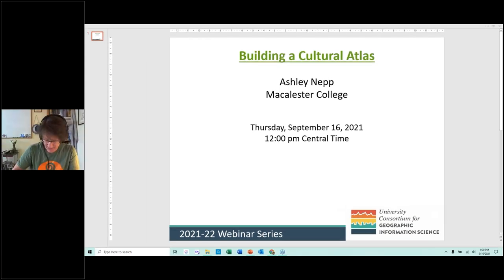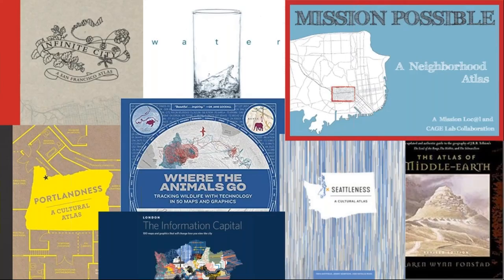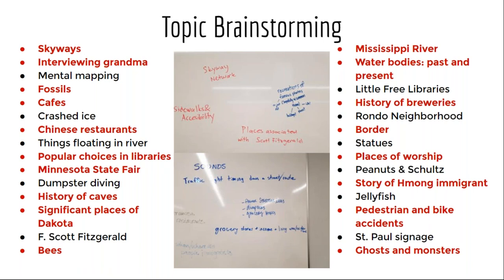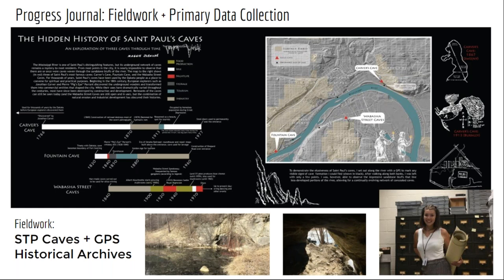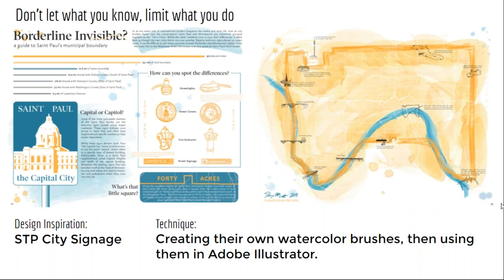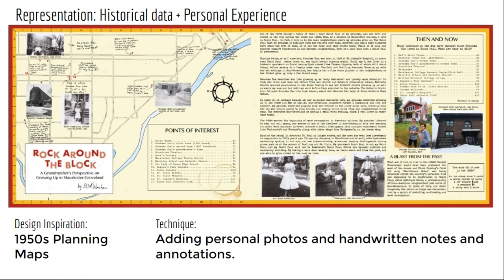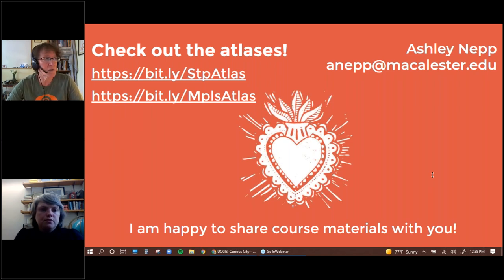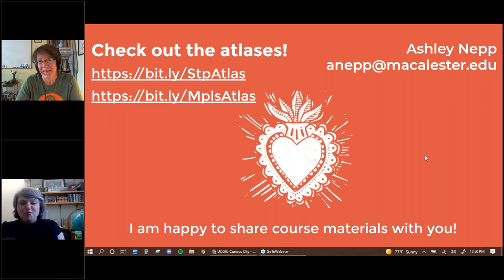Building a Cultural Atlas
Ashley Nepp of Macalester College talks about her experience in the classroom leading students through the process of designing and producing a cultural atlas.  This webinar was recorded September 16, 2021, and hosted by UCGIS.